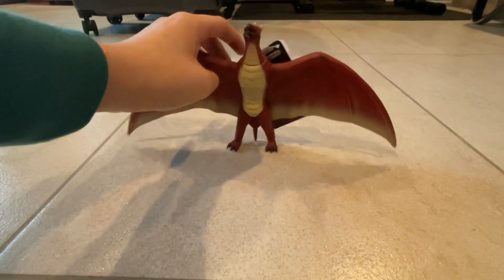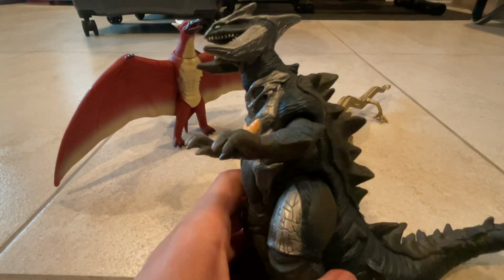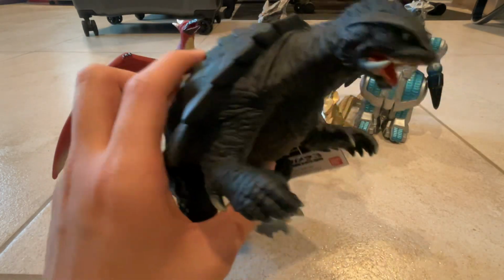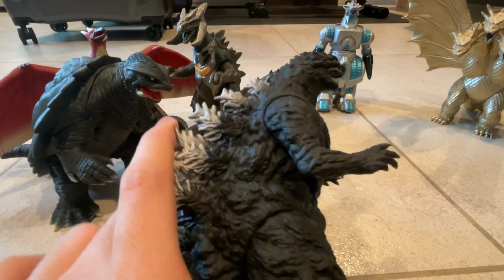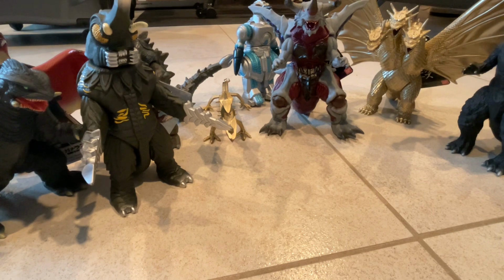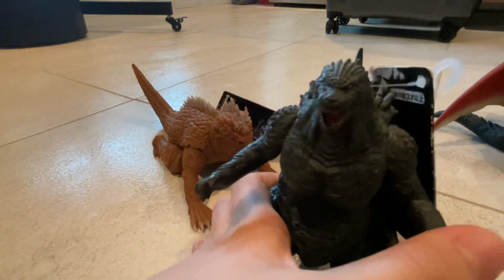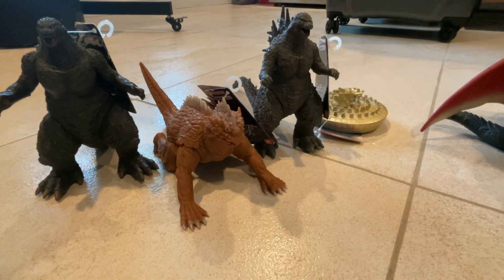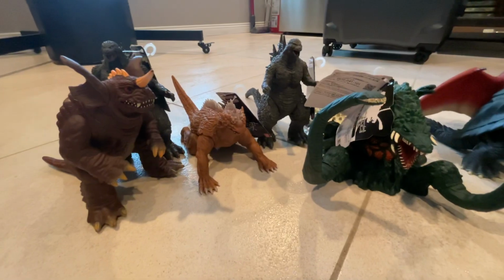2023 Kaiju figure haul: lots of Godzilla figures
Happy New Years, everyone. This is just a video about my new Kaiju figures from Japan and Hong Kong. Most are Godzilla figures from the movie monster series but there are also a few Ultraman Kaiju figures and a gamera figure.